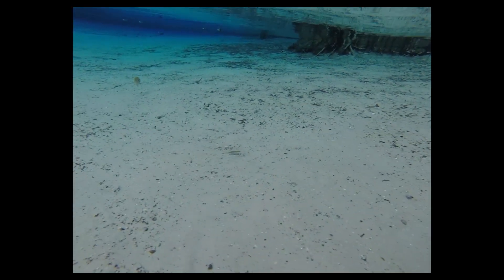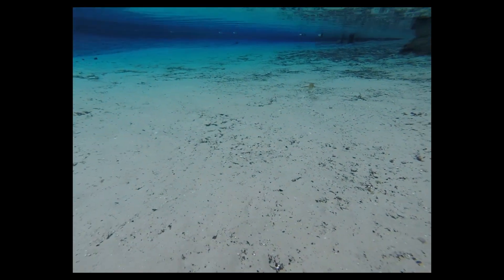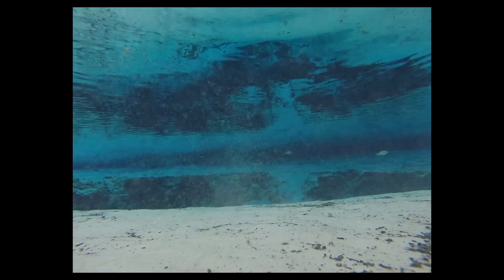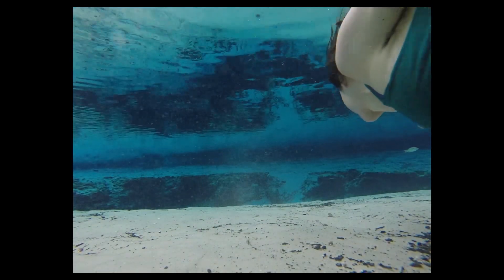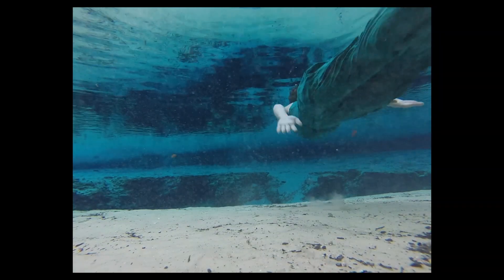Underwater dance by Whitney Wilson, Dancer in Residence, titled Summertime Blue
Relax and enjoy the ebb and flow of this original dance by AIM dancer in residence Whitney Wilson, performed underwater at Gilchrist Blue Springs in North Central Florida.